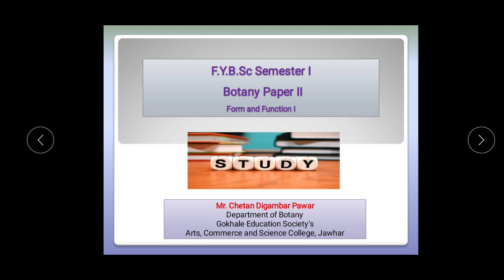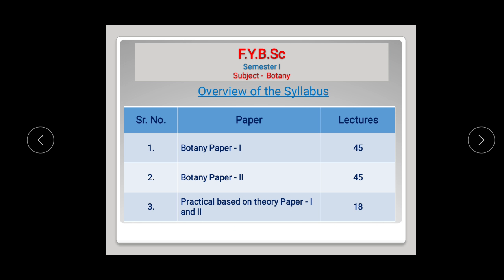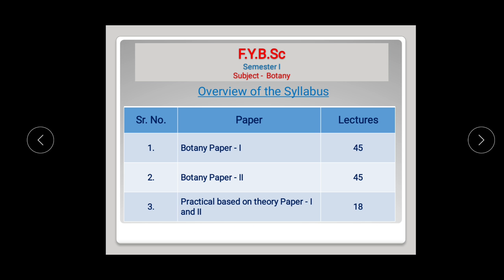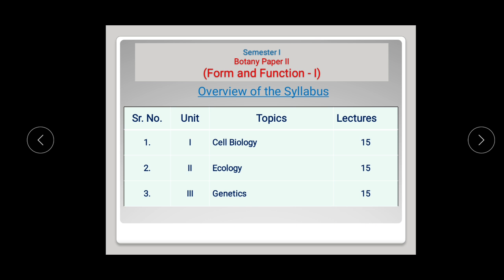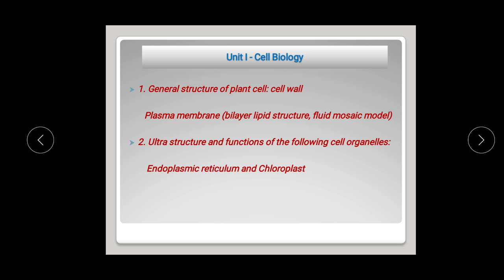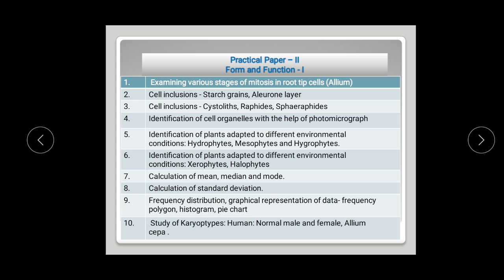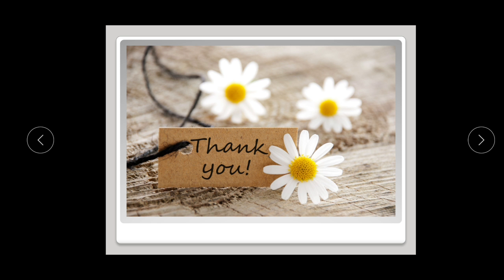FYBSc Botany Paper II Syllabus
This video is prepared to discuss the Syllabus of FYBSc Botany Paper II for Semester I as per Mumbai University.